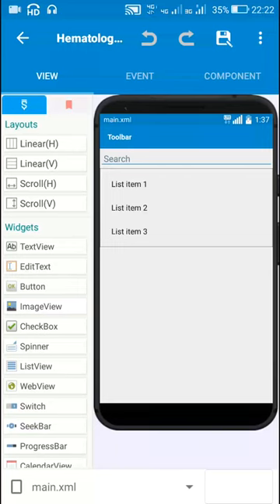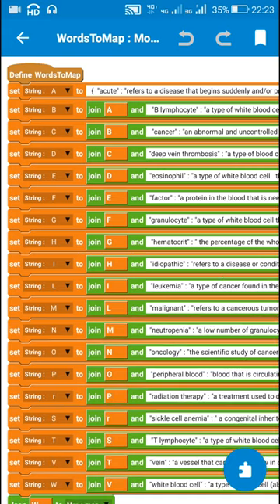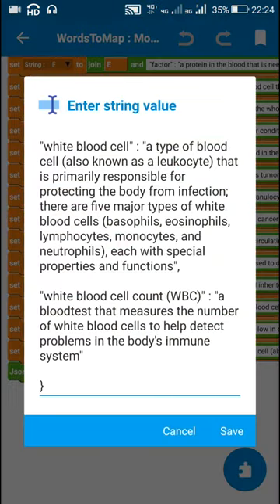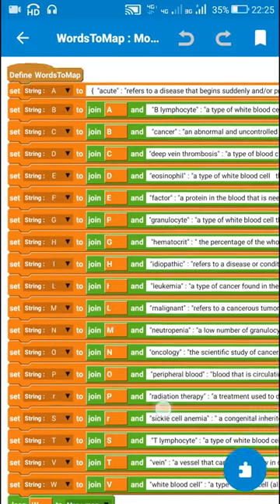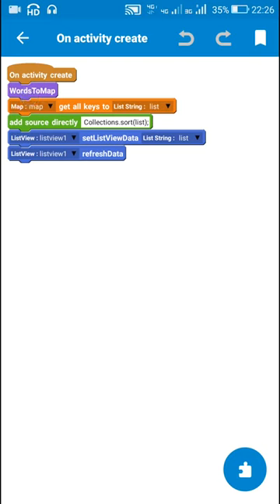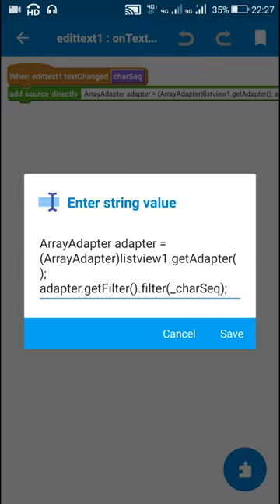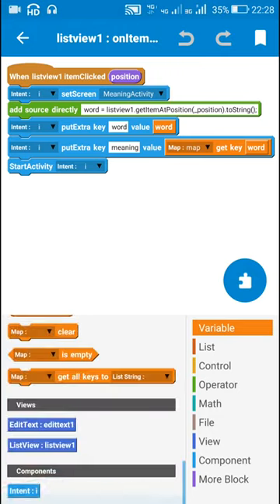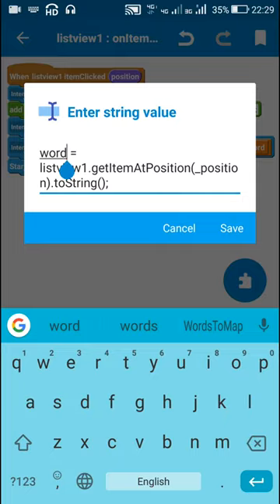Create Android mobile app dictionary using sketchware